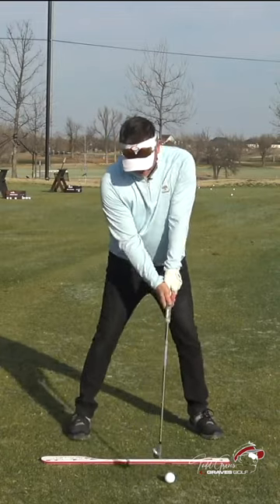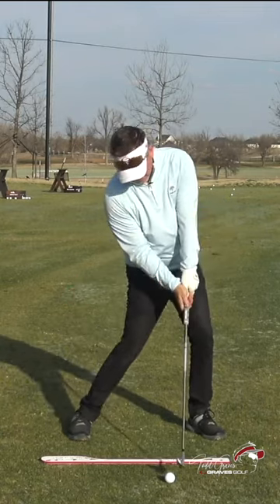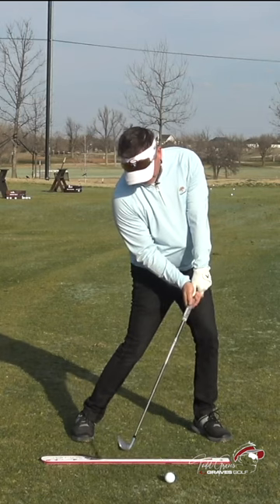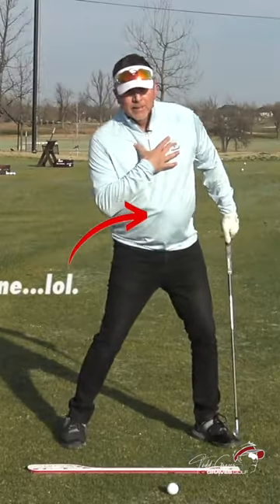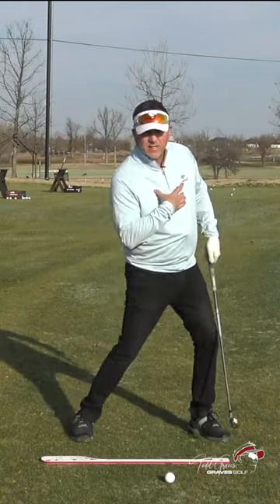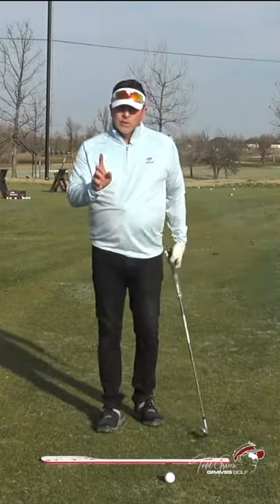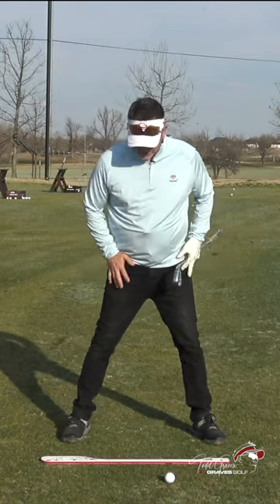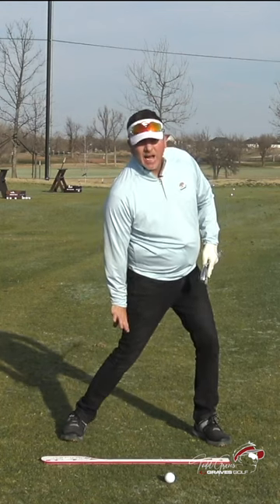The Golf Swing Chain Reaction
The Chain Reaction of the golf swing starts with the lower body and keeping the trail foot down.